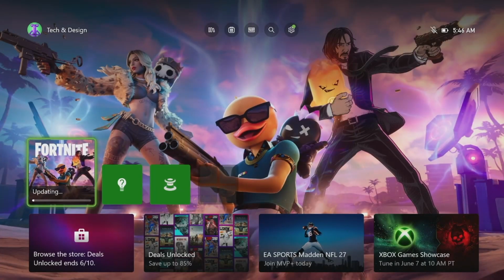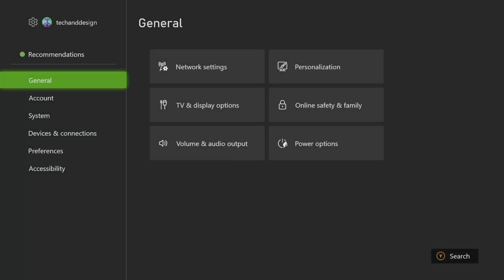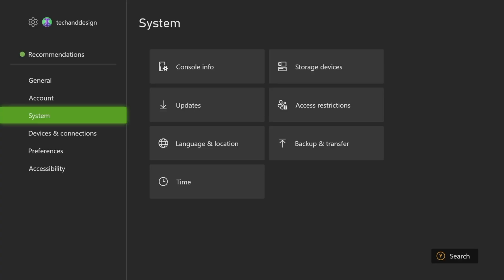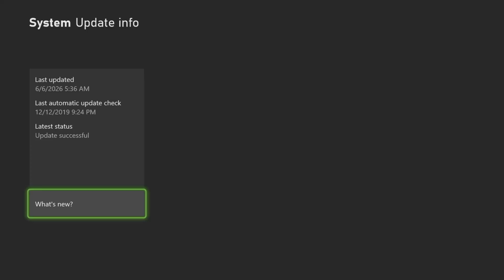How to Update Xbox in 2026